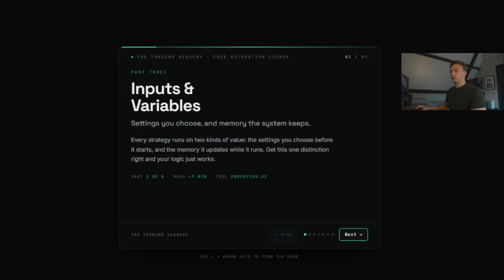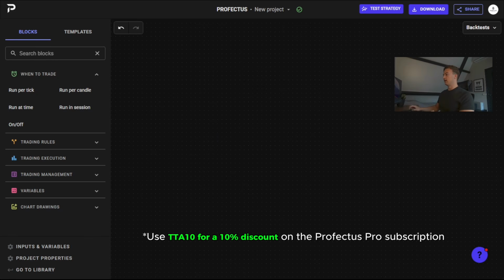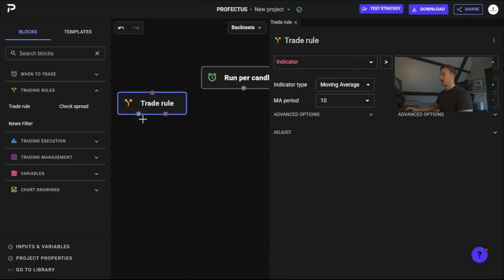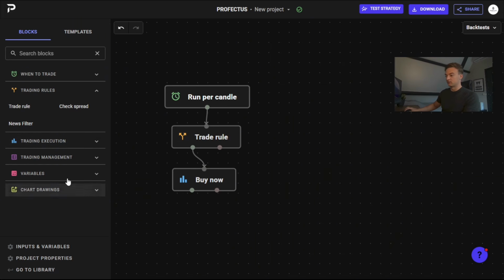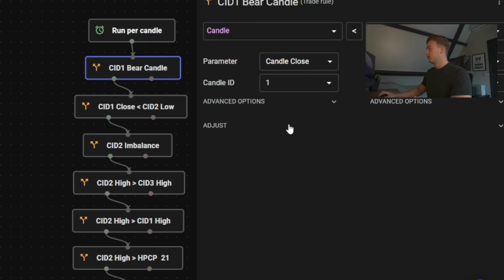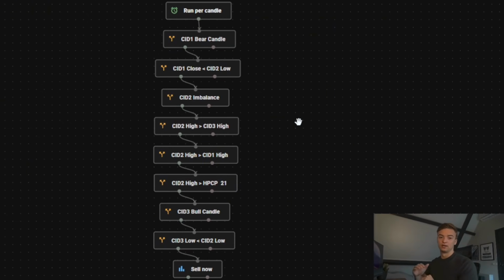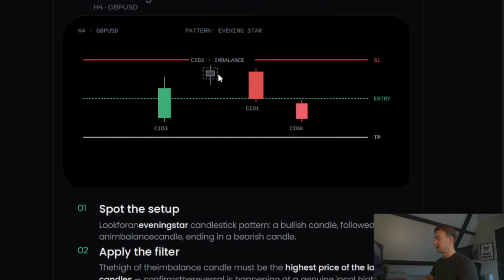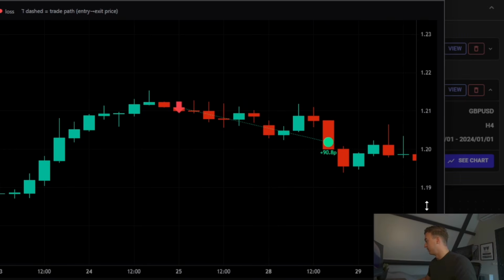These Two Tools Got Us To $1m+ in Funding Using No-Code Automation (Free Course Ep.3)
Part 3 of our FREE Automation Course. Every strategy runs on two kinds of value: the settings you choose before it starts, and the memory it updates while it runs. Get this one distinction right and your logic just works.

In this video:
✅ Inputs vs variables — what's the actual difference
✅ The one-question test to know which one you need
✅ How a variable "comes alive": create, store, compare, use
✅ A full worked example: an Evening Star reversal on GBPUSD H4, built with one input and one variable
✅ Naming conventions that keep your project from breaking on export — and the traps to avoid

This is Part 3 of 5. Next up: trade management — the exit side of a strategy, and where a lot of the real performance is won or lost.

⚠️ Educational content only. Nothing in this video is financial advice. Backtested results are not a guarantee of future or live performance.